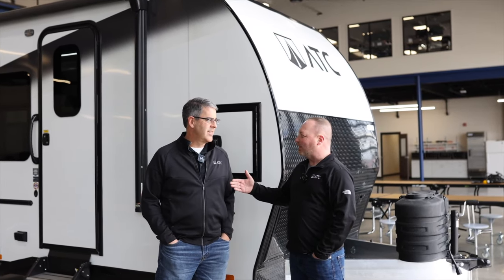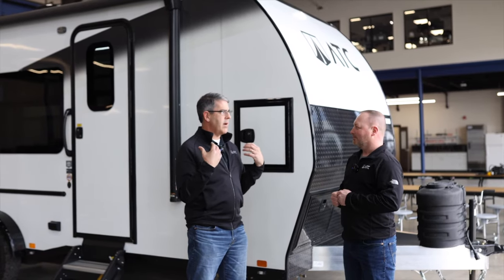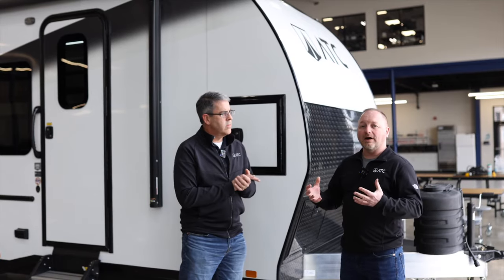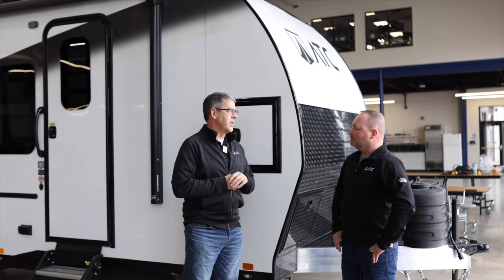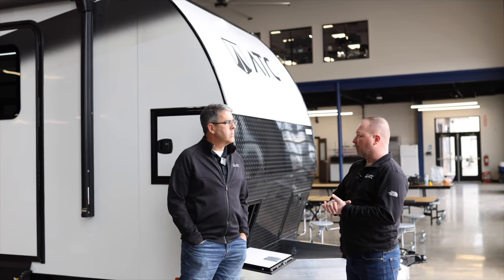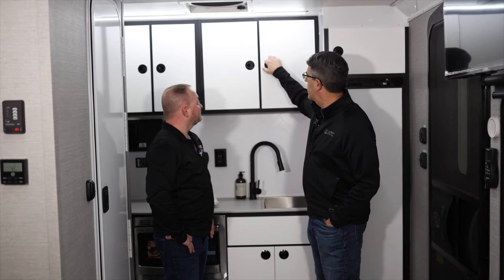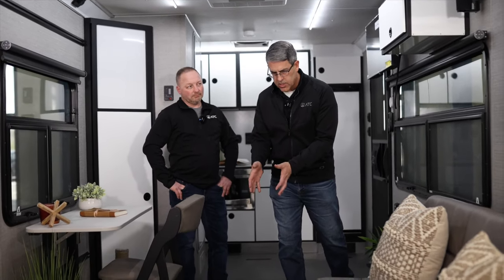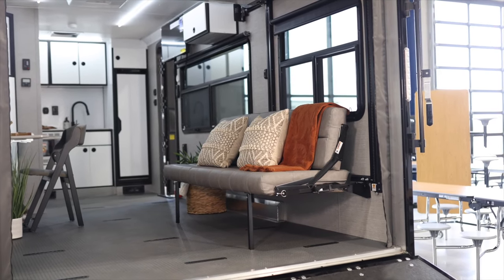Plā 450 - 2016 Model Walkthrough Video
Take a tour through the Plā 450 2016 model! Learn about our 5 core advantages (5 C's) when it comes to owning an ATC toy hauler while walking through one of the newest additions to the Plā Series lineup! The 2016 is an open floorplan that boasts a full kitchen, wet bath, and comes equipped with the ATC LifeTrac!